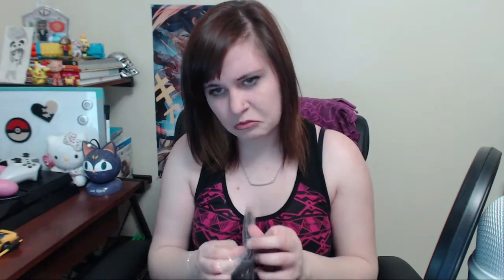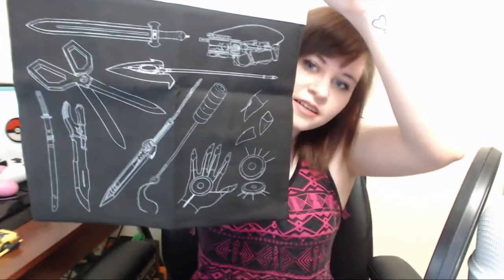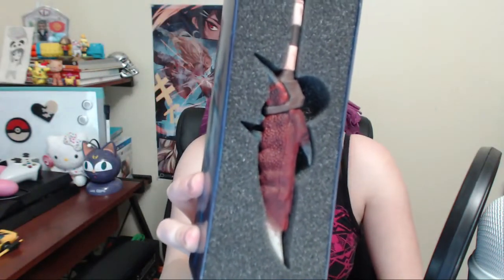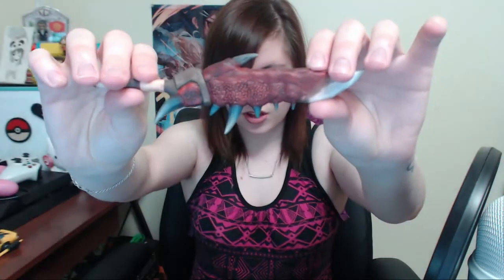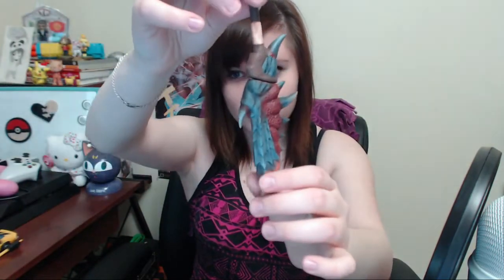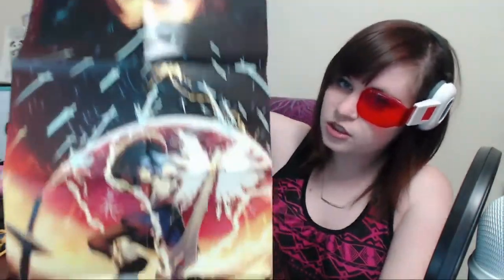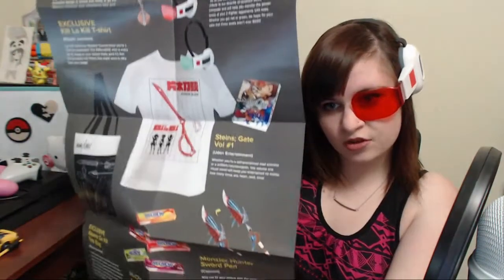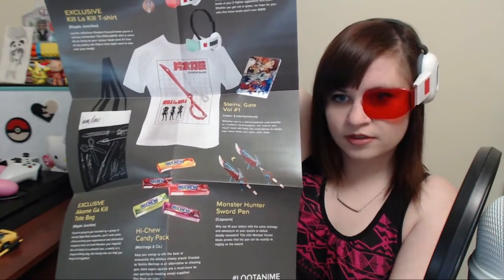LOOT ANIME- JANUARY'S EQUIP UNBOXING!! :D ♥♥ KILL LA KILL, DRAGON BALL Z!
Hey guys! I am unboxing this month's Loot anime which is Equip! So let's equip and get ready to see what's in here! With stuff from Dragon Ball Z, Kill La Kill & more! :D ♥

I hope you enjoy the video! ;D

Panda Hugzzzz! ♥♥♥♥